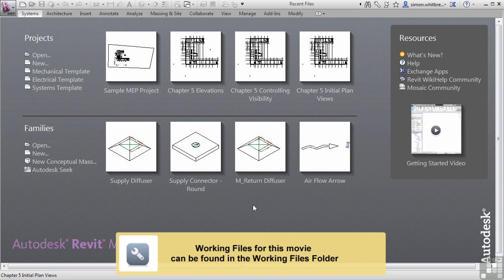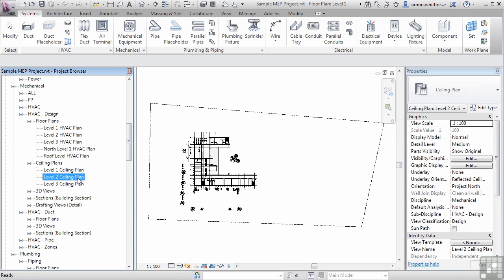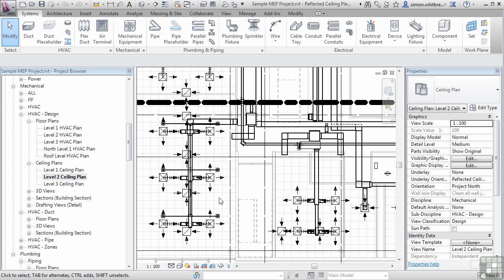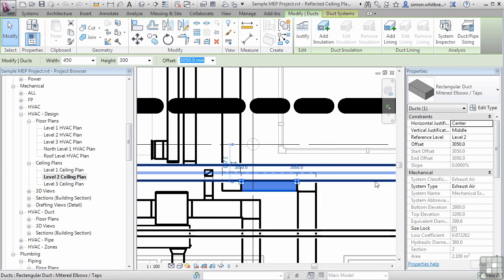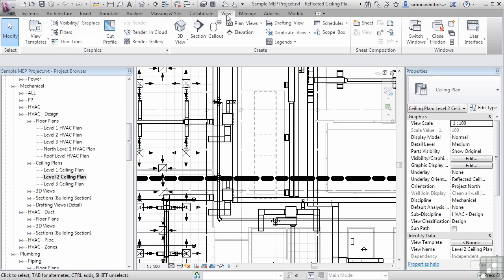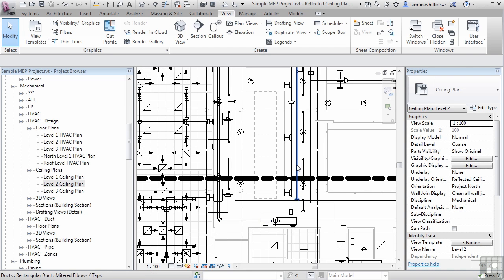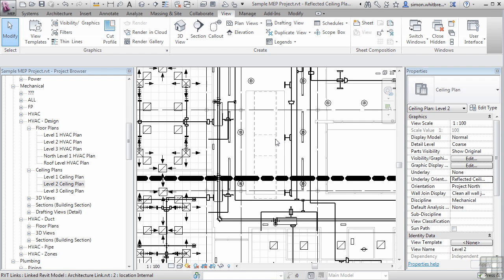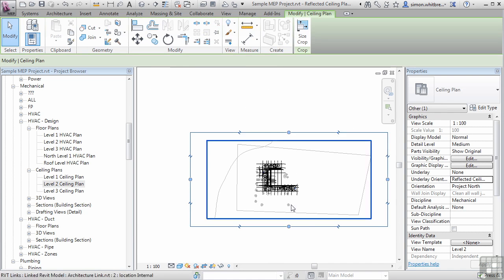CHAPTER 5.7 CEILING PLAN